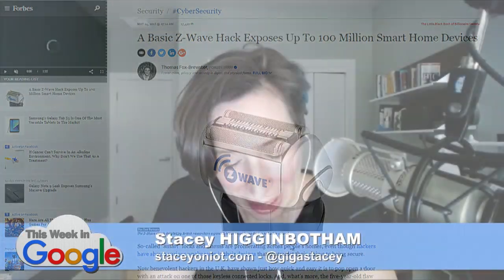Z-Wave Hack: Don't Panic!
Stacey Higginbotham explains why you shouldn't panic about the security flaw in Z-Wave.